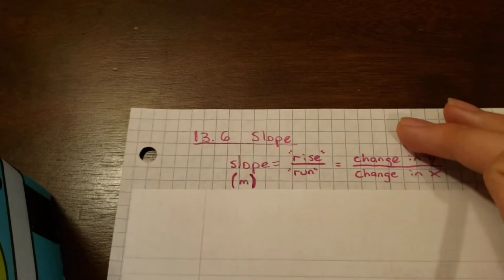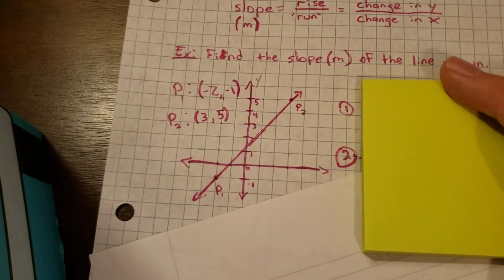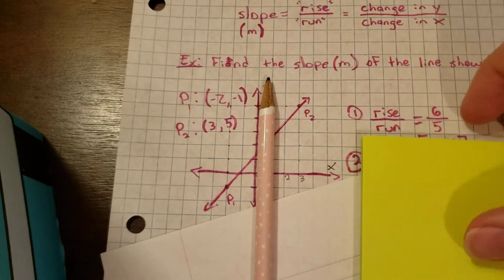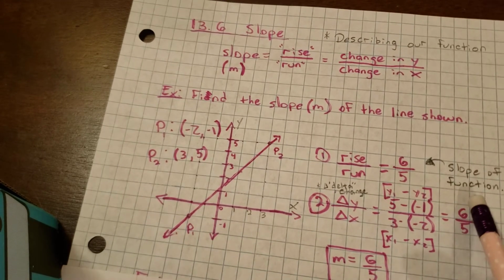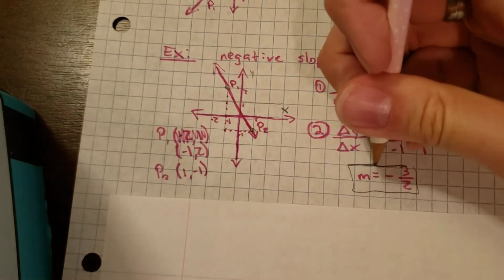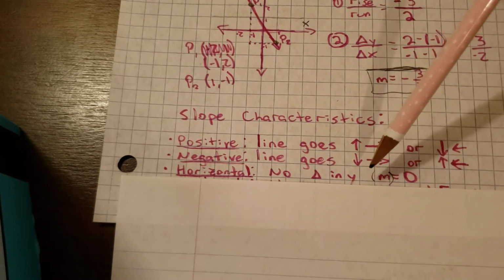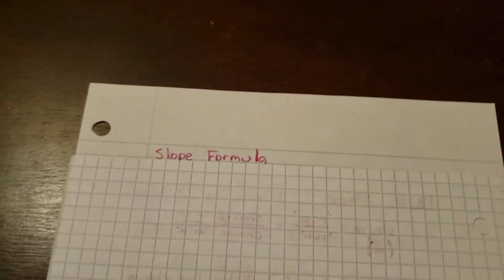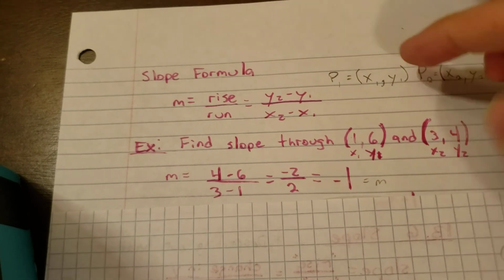Math 7 - 13.6 Slope